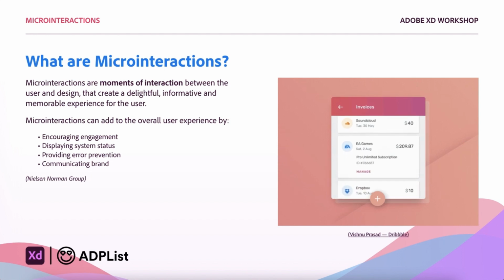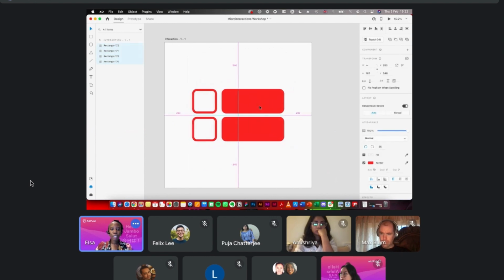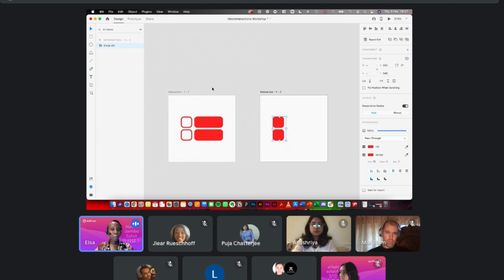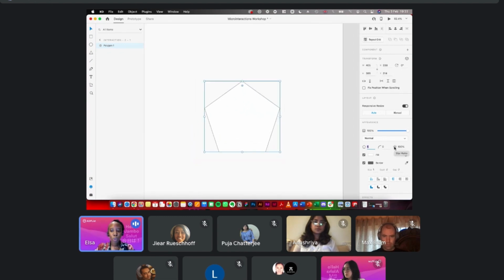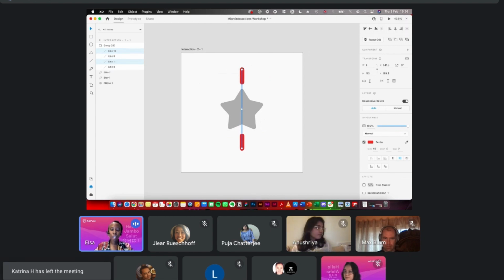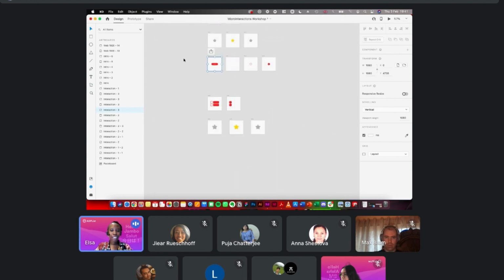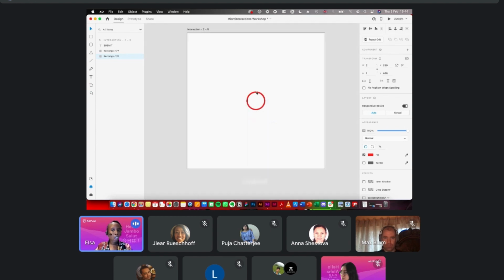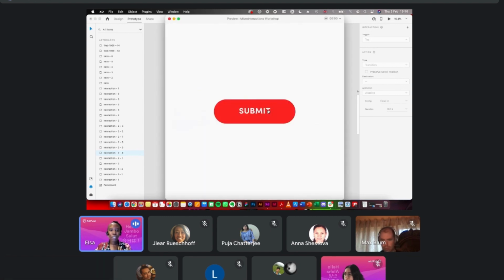Microinteractions in Adobe XD | ADPList Workshop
I hosted a workshop on creating microinteractions in Adobe XD two days ago, and here's the recording! Thank you to everyone who attended, and I hope it was educational for you :) Here's the link to the demo file as well

🕐 Timeline:
0:00 - What are Microinteractions
2:22 - Designing Microinterations in Adobe XD
32:25 - Q&A